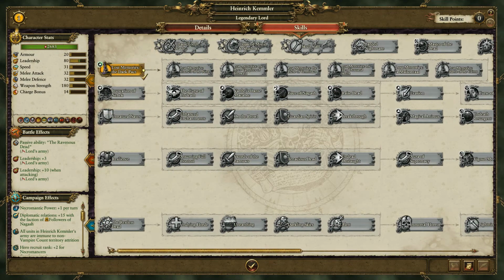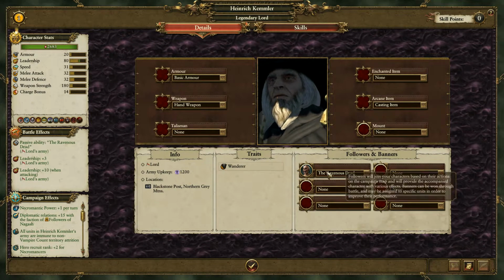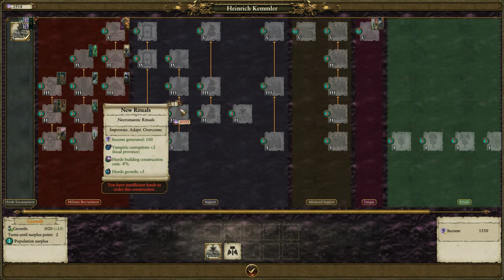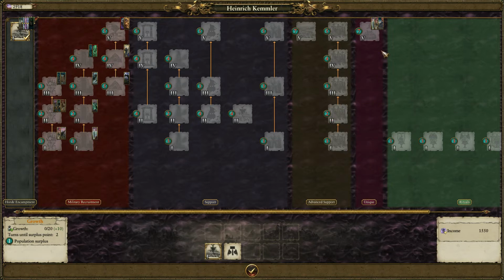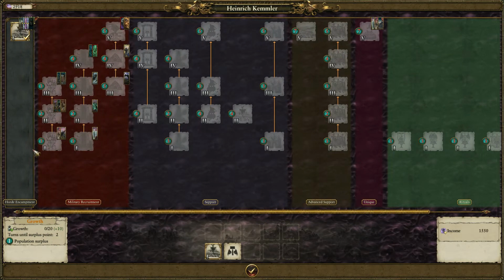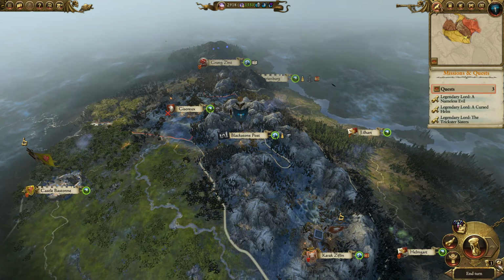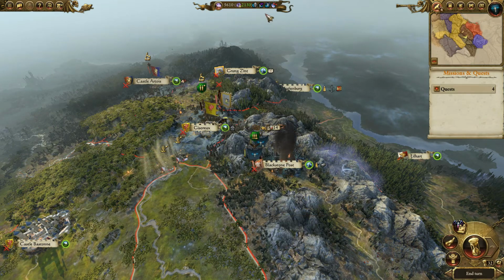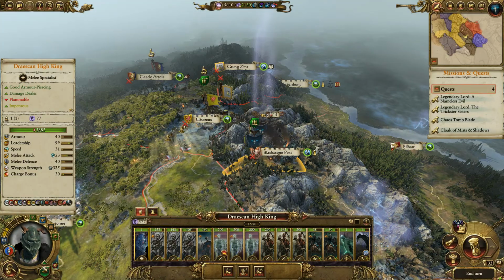Total War : Warhammer 2 : Mod Focus : Return of the Lichemaster Campaign by Cataph & Vandy's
An overview of the campaign game mechanics you can expect in the Return of the Lichemaster by Cataph and Vandy. My roster video

Death of Kings ; Mesmerize ; Lost time